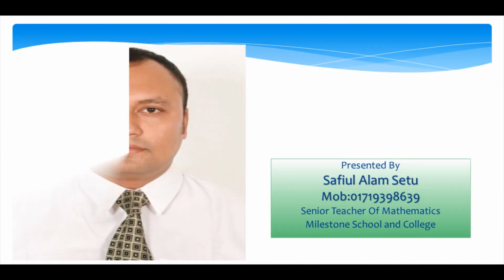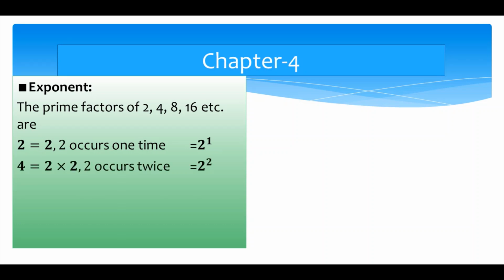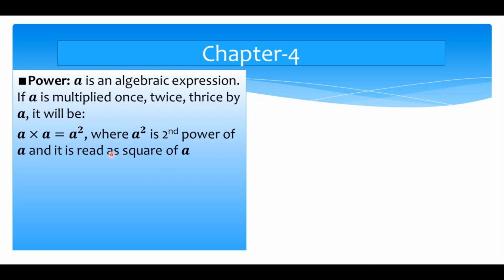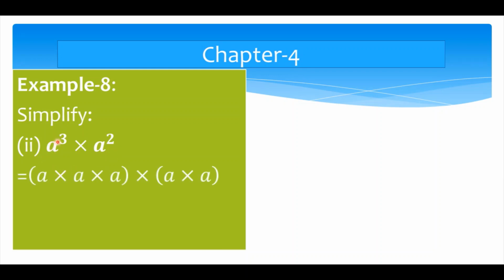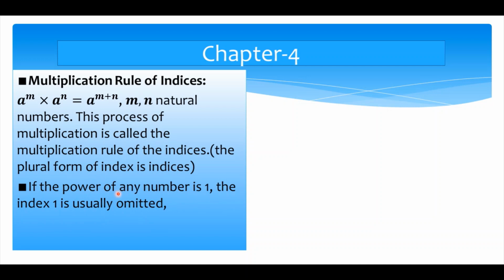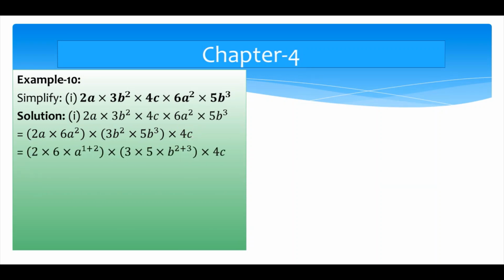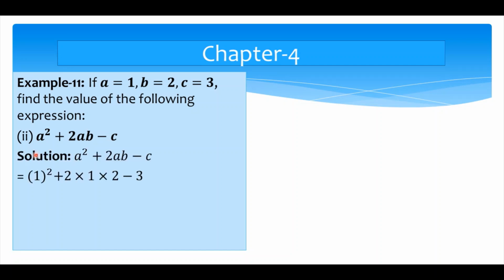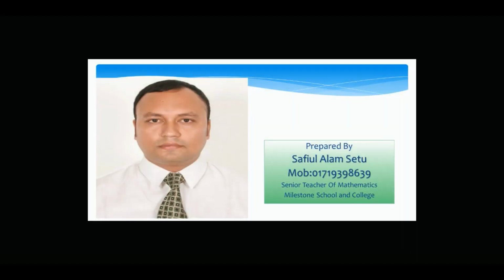Class-6,Chapter-4.2(New) By Setu Sir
In this video, I have discussed exponent, power, multiplication rule of indices broadly and solve some extra math from example with the explanation that will help you for better understanding.